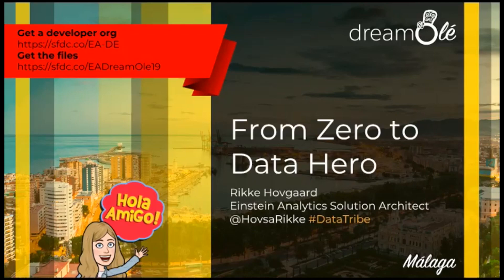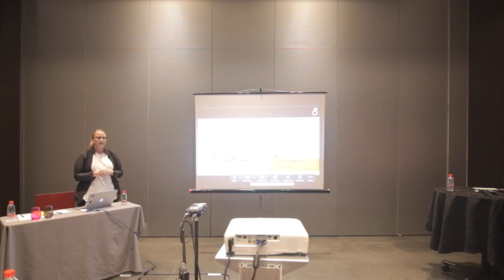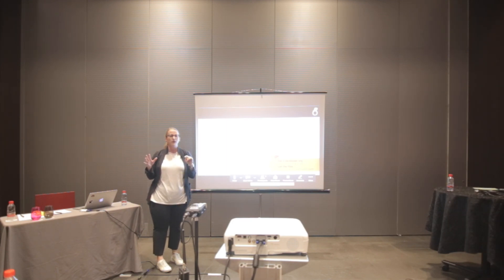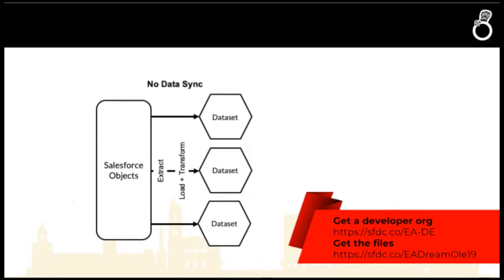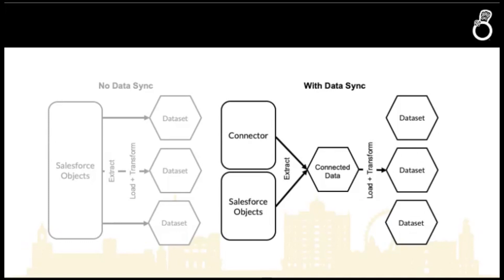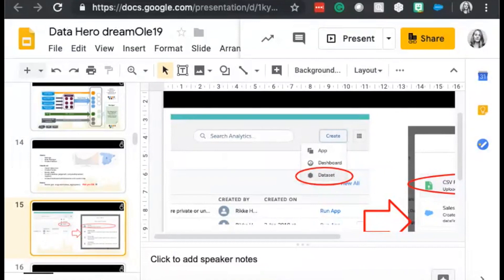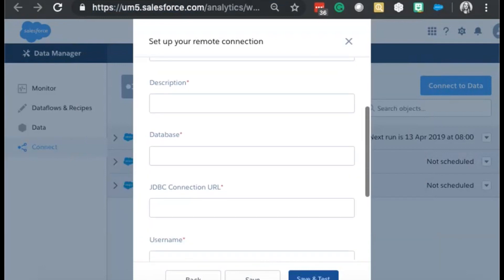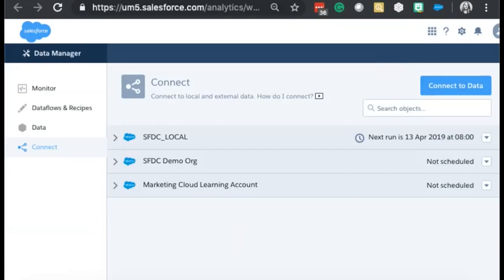dreamOlé '19 - Einstein Analytics, From Zero to Data Hero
Einstein Analytics can give you amazing dashboards with information you can drill into. But we are of course depended on data. This session with take a deep dive into the Einstein Analytics data layer looking at how to access data and how it can be transformed into a dataset. Be ready to get some tips and tricks so you too can get the foundation for great dashboards.